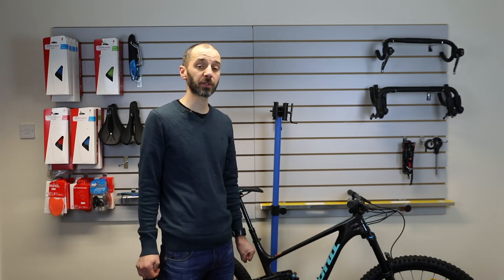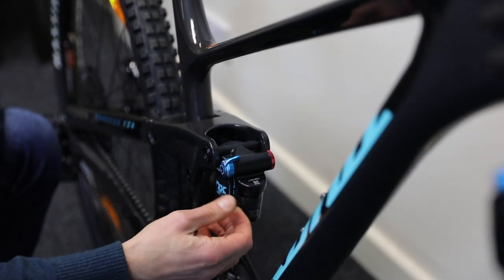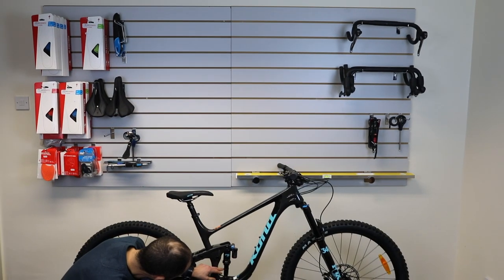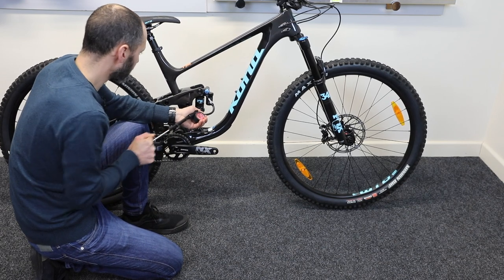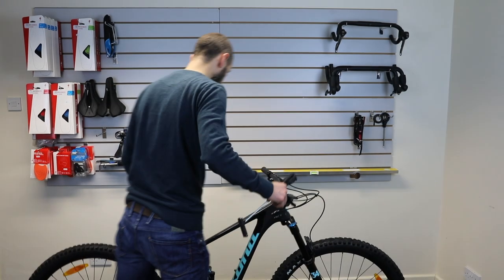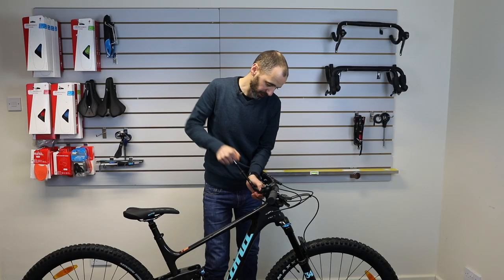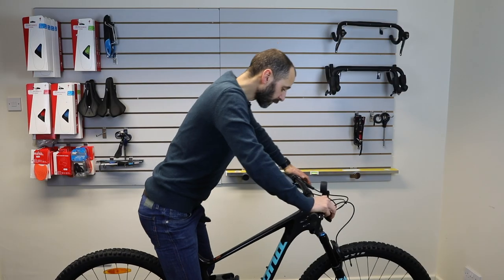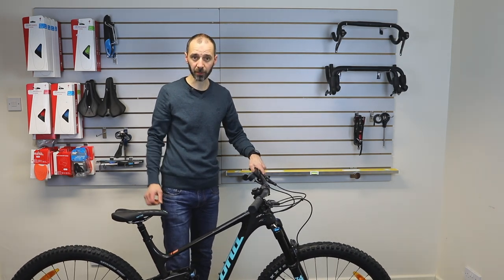Quick Suspension Sag Set Up | Full Suspension Mountain Bike | Cyclestore.co.uk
We've done a quick run through of how to set up your suspension sag on your full suspension MTB. If you have any more queries you can contact our sales team or run the bike down to the shop for us to help you out. You'll be able to buy all the tools you need online at Cyclestore.co.uk but we hope the video provides you with enough information to get the job done!